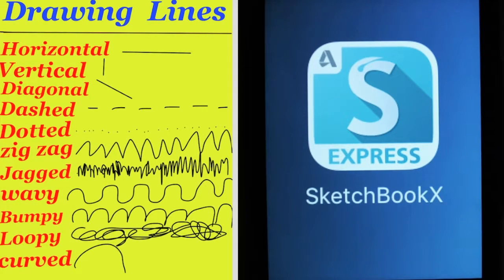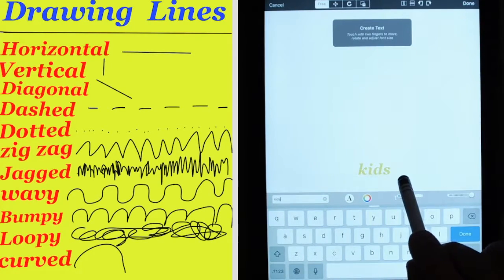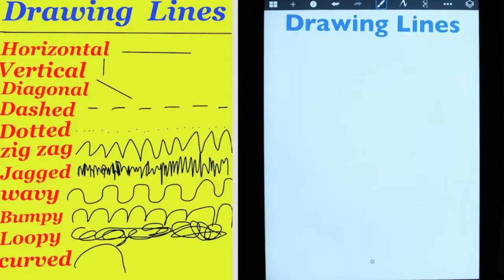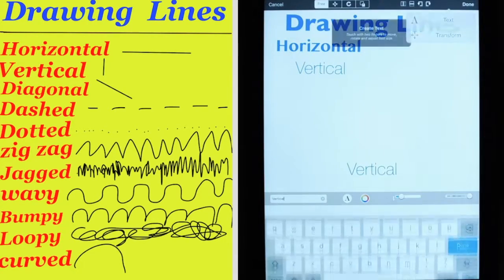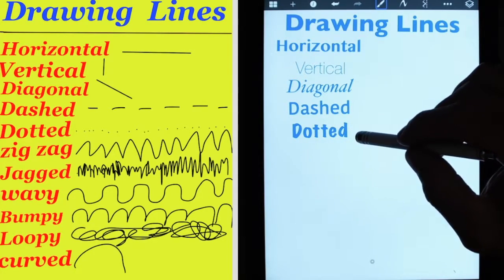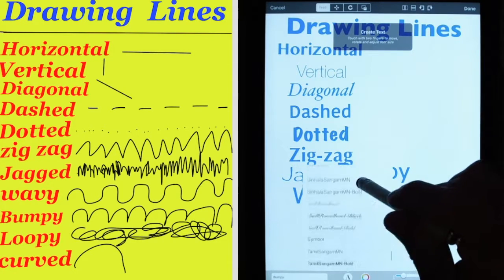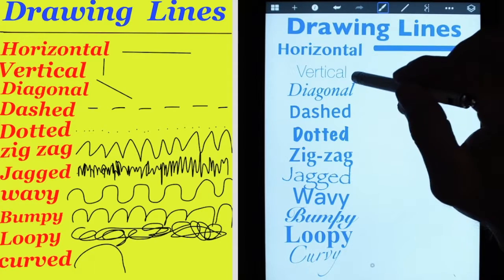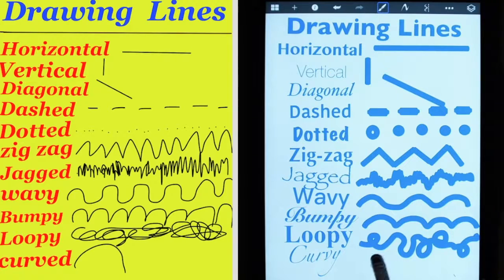Drawing Lines Vocabulary on SketchBook Express app for iPad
This video introduces the drawing lines vocabulary and how to use Text Tool and Draw Styles on the SketchBook Express app for iPad.  This video was created using the SketchBook Express app, a Retina iPad, Air Server app for Mac, iMovie, Quick Time and a MacBook Pro.